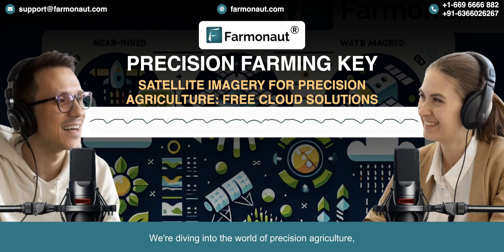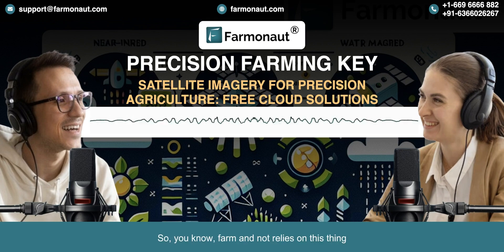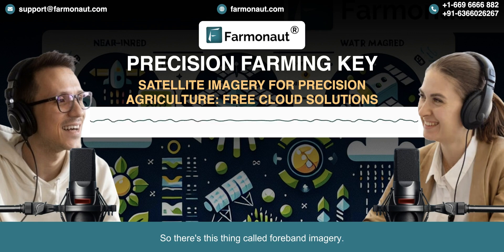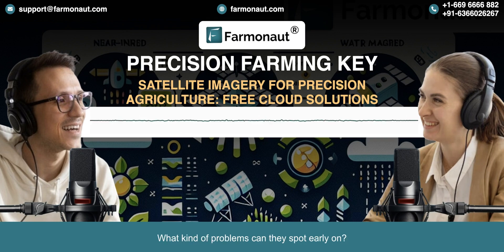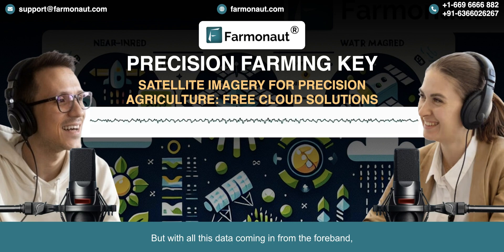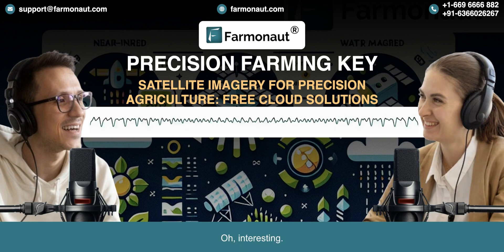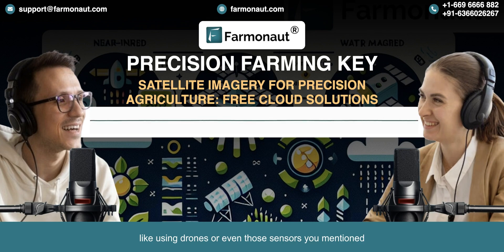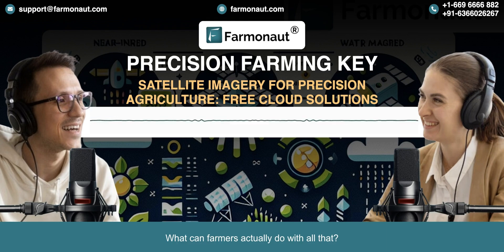Revolutionizing Farming: How Farmonsut Uses Satellite Imagery for Precision Agriculture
Join us as we explore the fascinating world of precision agriculture with Farm and Not! Discover how satellite imagery is transforming farming practices, enabling farmers to work smarter, not harder. In this video, we break down what precision agriculture is, how multispectral and infrared imagery provide farmers with superhuman vision, and the crucial role these technologies play in optimizing crop health and resource management.

📍 Timestamps:

00:00 - Introduction to Precision Agriculture
00:32 - What is Precision Agriculture?
01:19 - The Power of Multispectral Imagery
02:06 - Understanding Near Infrared (NIR) Imagery
03:51 - The Role of Infrared (IR) Imagery in Crop Management